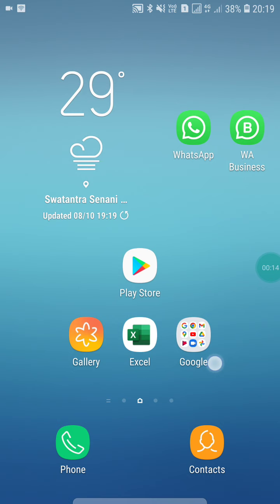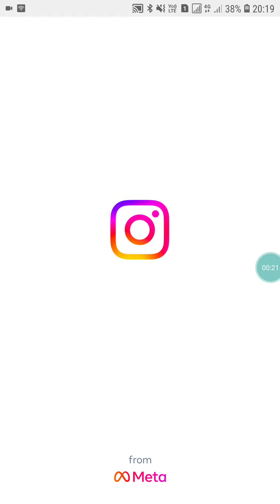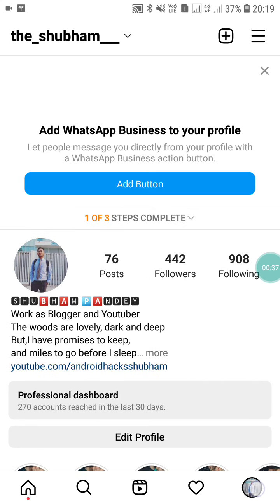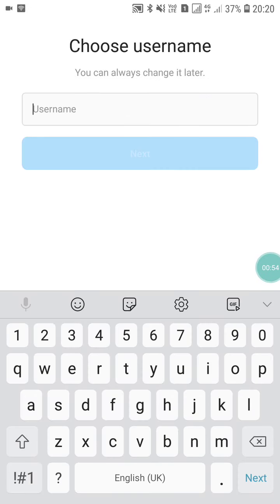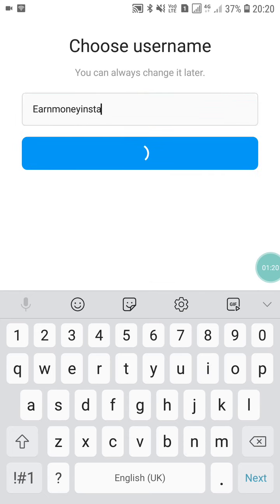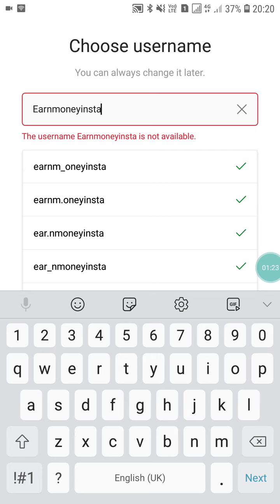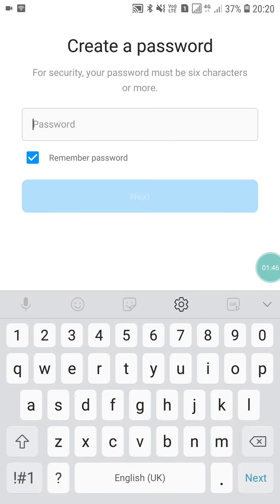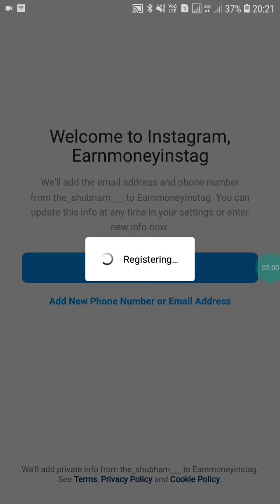How to make Another Account On Instagram| Make New Account On Instagram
Unitedstateofamerica United State
EnglishUS Learn how to Make Another Account on Instagram
How to make another account on Instagram
How to make another account on Instagram app
Make another instagram account on Insta app
How to make another account instagram
How to create instagram account
How to make an instagram account
How to make another instagram account
How to open instagram account
Hi friends
If you have an account on instagram and want to create another account on instagram. This video will show you how to create another account on instagram.